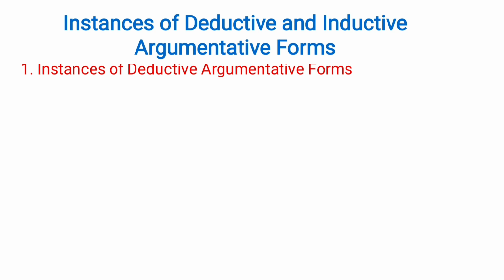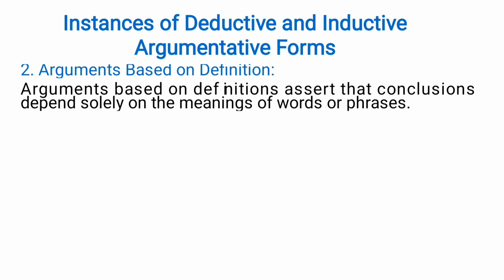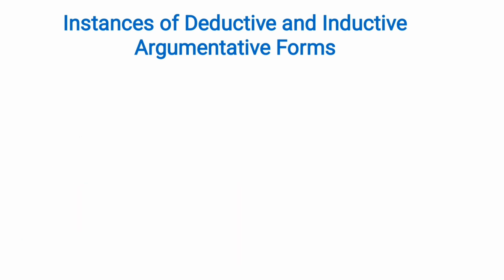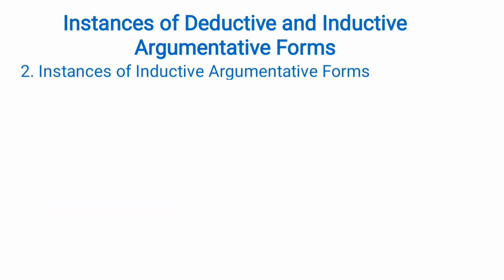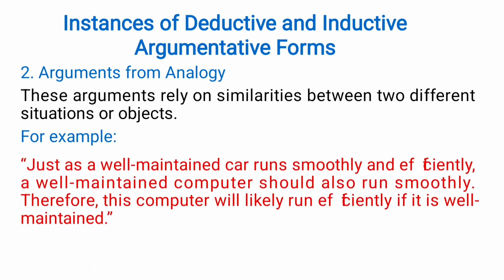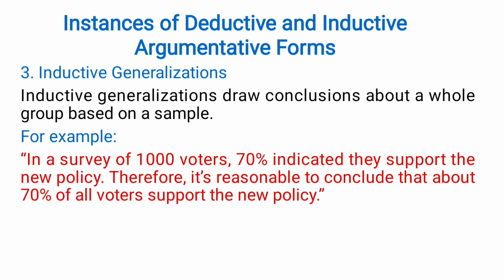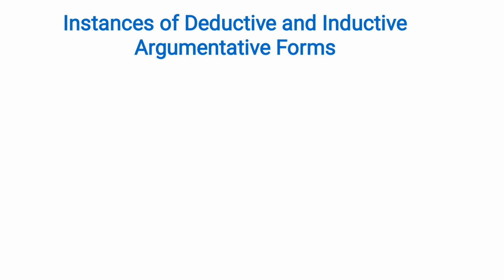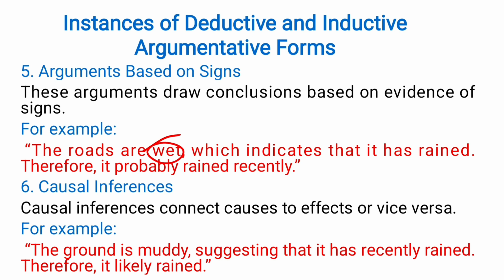Instances of Deductive and Inductive Arguments (Typical kinds of deductive and inductive arguments)